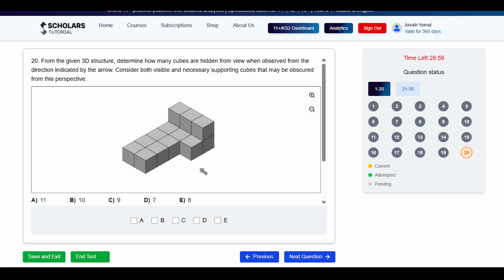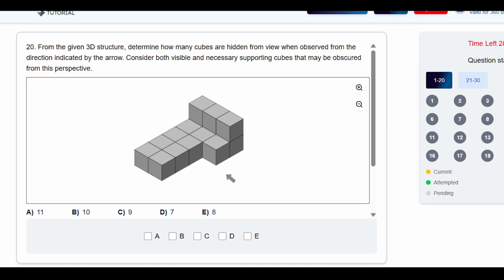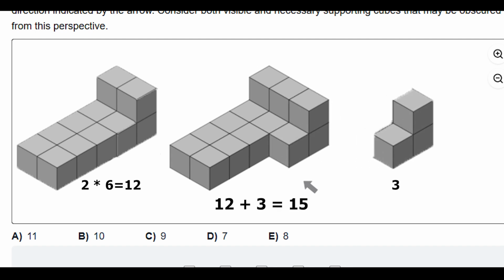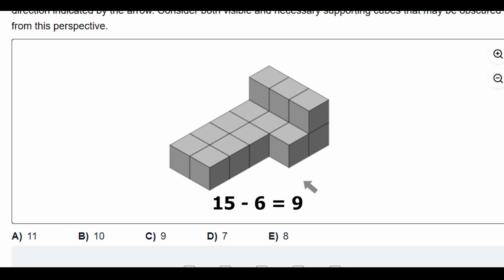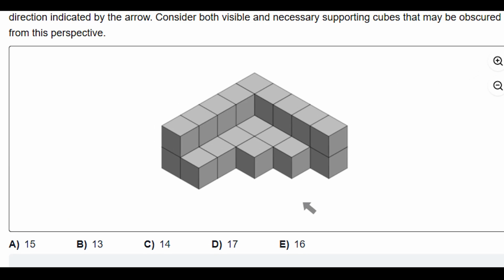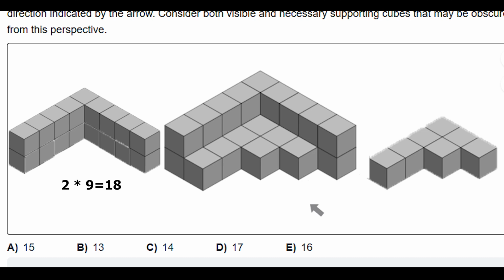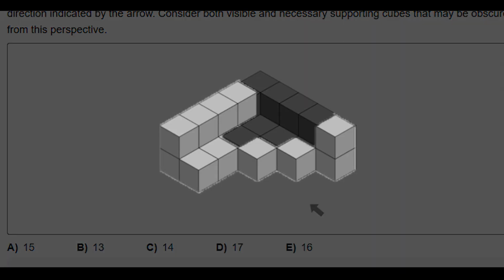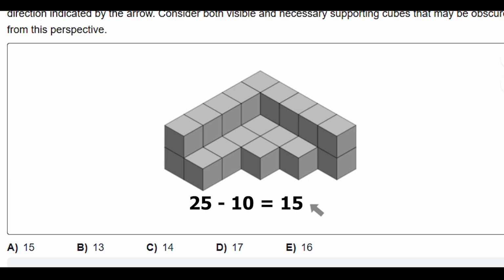Hidden Cubes Challenge Explained: Master 3D Reasoning in Seconds! | All About 11+ exam prep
Level up your 3D reasoning skills with this clear and easy hidden-cubes tutorial. In this video, we break down two exam-style cube counting questions step by step using smooth visuals and simple explanations.

You will learn how to identify visible cubes, calculate total cubes, and determine exactly how many cubes are hidden inside complex 3D structures. This video is ideal for 11+ exams, GCSE reasoning, and competitive test preparation.

What the video covers:
• Hidden cube calculation explained
• Visual breakdown of 3D structures
• Answer logic for Question 20 and Question 30
• Smart techniques to avoid common mistakes
• Clear animations to help you understand faster

Perfect for students preparing for 11+, SATS, Olympiad, non-verbal reasoning, and all 3D visualization tests. Strengthen your concepts, improve your speed, and get exam-ready with Scholars Tutorial.